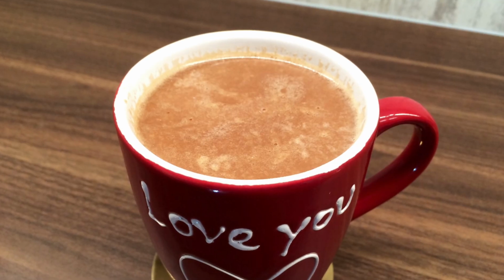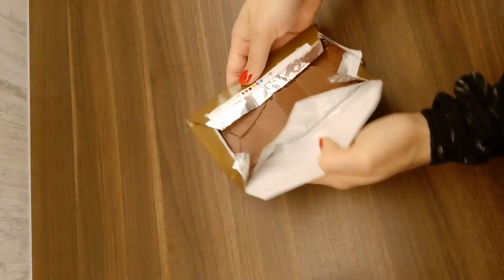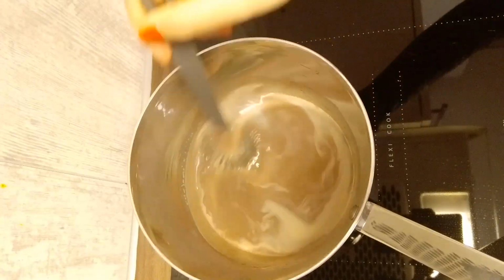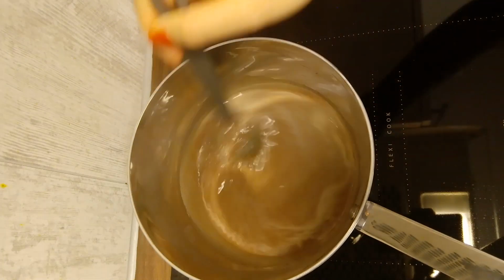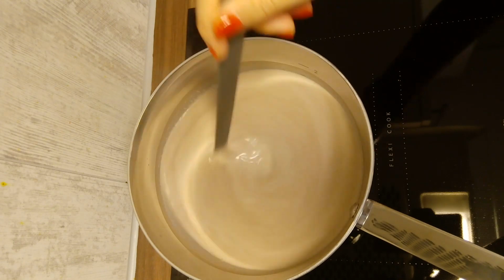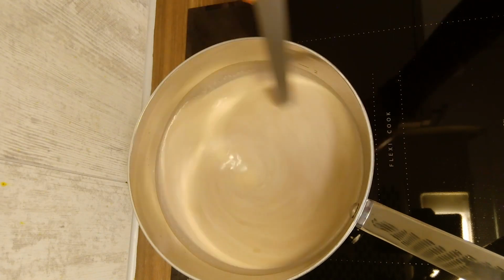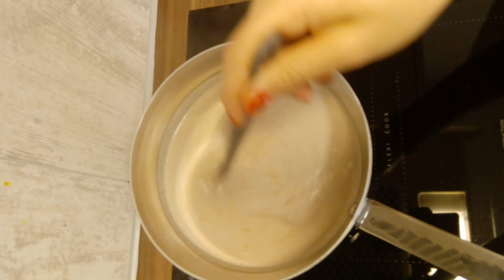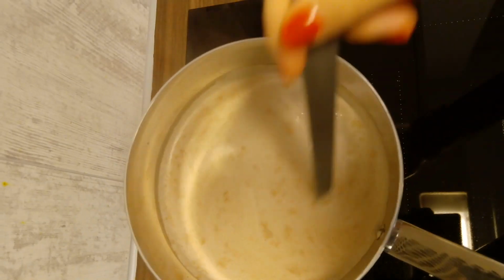Homemade Hot Chocolate Recipe - Norwegian Style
Hi everyone! Today I wanted to share my recipe for Norwegian Hot Chocolate! The recipe is quick and easy to make, giving you delicious homemade hot chocolate. I have tried a few hot chocolate recipes and this one is my favorite. It is the perfect thing for the cold winter months here in Norway, especially  after being outside in the snow for a few hours.

This recipe is for genuine hot chocolate, i.e. melting chocolate, so no adding cocoa powder or sugar. Personally I prefer to use the lighter cooking chocolate for this recipe, as I mention in the video, but it is also possible to use the darker variant. I would NOT recomend using a cooking chocolate with more than 70% cocoa, as this would make your hot chocolate very bitter. It might work in other recipes, but this recipe does not add extra sugar, so I would avoid that if I were you.
Hope you enjoy the video and the recipe! Leave down in the comments if there is a particular recipe you would want to see or your experience with this recipe! Have a nice day everyone!

Ingredients:
Cooking Chocolate (Light or Dark, avoid chocolate with more than 70% cocoa)
Milk (High fat milk gives better taste I think)
Water